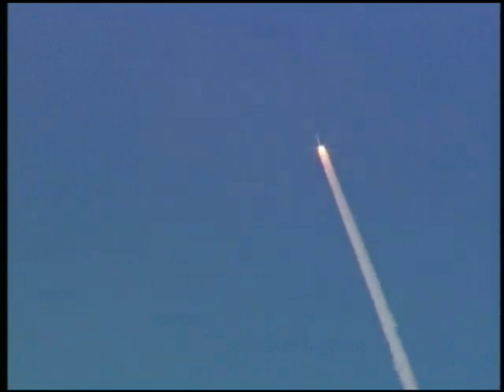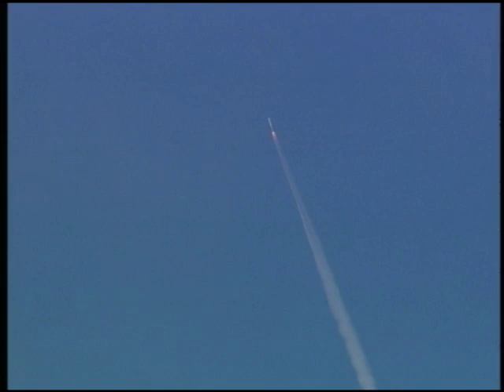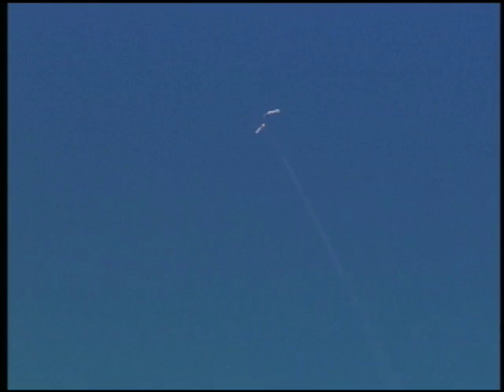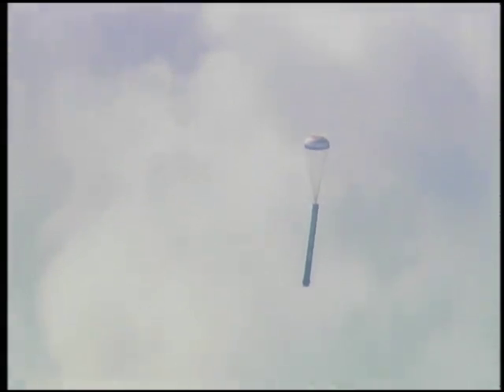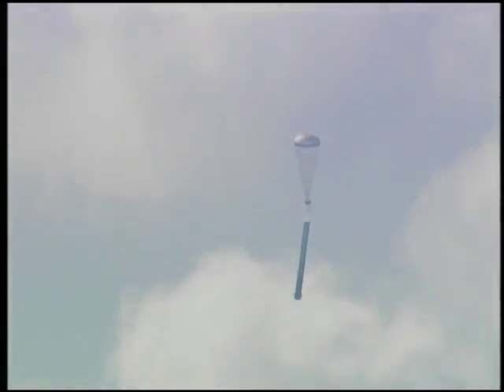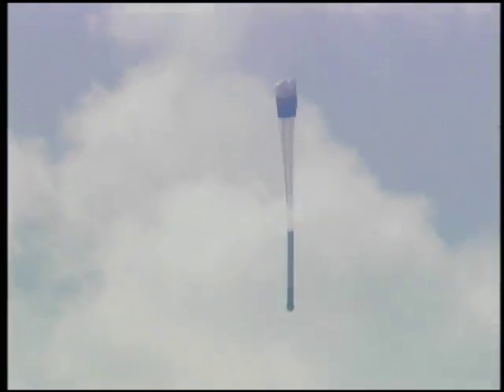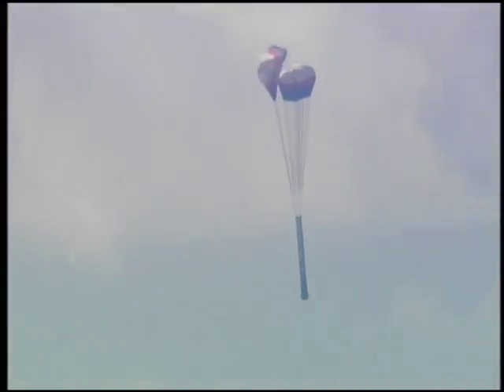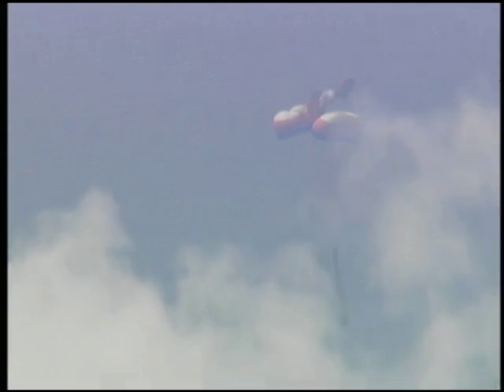Ares I-X Aerial Footage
An aerial video crew observed the October 28, 2009 Ares I-X test flight from a Cessna Skymaster aircraft positioned  approx. 10 nautical  miles away from the vehicle at an altitude of 12,000 feet.  The  videographer used a gyro-stabilized high-definition camera system mounted to the outside of the aircraft to capture this spectacular footage. This footage provides extremely valuable engineering data, and imagery of the recovery sequence in rarely-seen detail.
Ares I-X is the first flight test of the Constellation Program and provides NASA an early opportunity to gather critical data during vehicle ascent and during booster deceleration and recovery.